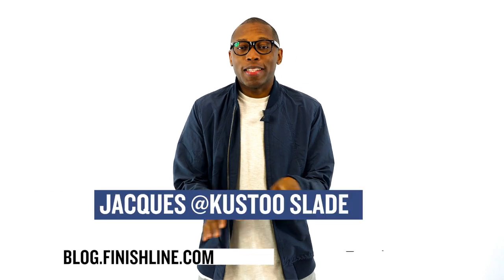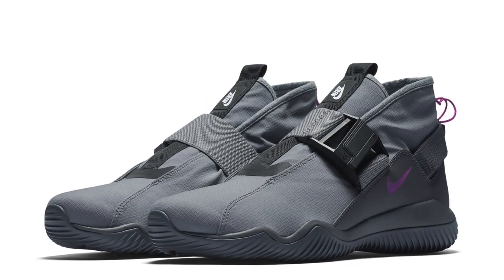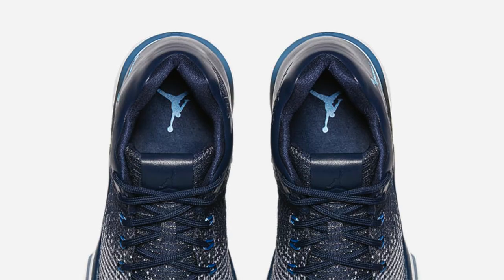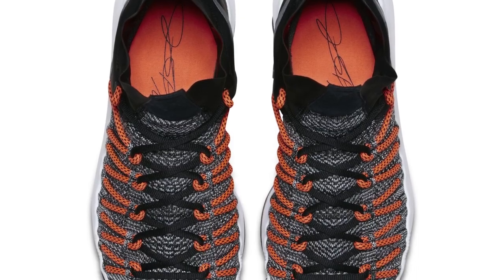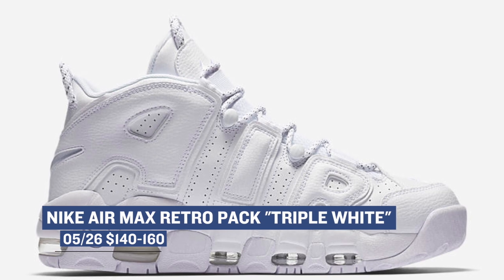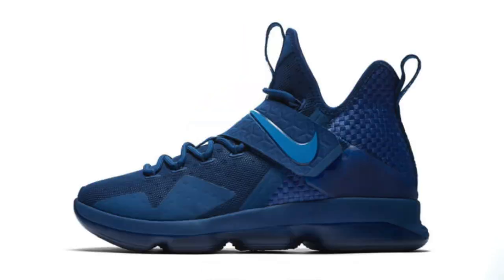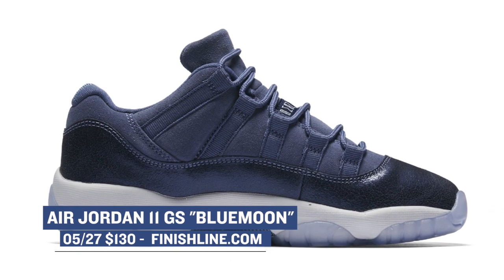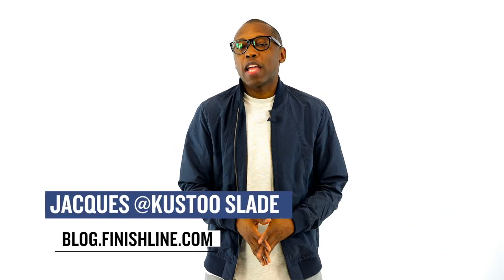"BARONS" Jordan 11 Low, Jordan Fly '89 and more on HEAT CHECK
This week is packed with kicks that are summer ready. From Jordan Brand and the new Fly '89 to a classic with the Air Jordan 11 Low in grade school and mens sizes, your sneaker shopping experience this weekend is going to be packed. See all this and more on the latest episode of Heat Check with Jacques Slade.

05/25

JORDAN FLY '89 ($110) - Finishline.com
Black
White
Wolf Grey
Light Bone

NIKE ACG 07 KMTR ($150) - Nike.com
Cool Grey
Golden Beige

COOGI X PUMA CLYDE - PUMA.com
$120

5/26
AIR JORDAN 31 LOW “MIDNIGHT NAVY” ($160) - Nike.com

NIKE KD 10 “ANNIVERSARY” ($150) - Nike.com

NIKE KD 9 ELITE “HYPER ORANGE” ($150) - Nike.com

NIKE AIR MORE UPTEMPO “TRIPLE WHITE” ($160)

NIKE AIR MAX UPTEMPO 95 “TRIPLE WHITE” ($150)

NIKE AIR MAX UPTEMPO 2 “TRIPLE WHITE” ($140) - Nike.com

5/27

AIR JORDAN 11 LOW “BARONS” ($175) - Finishline.com

AIR JORDAN 11 LOW GG “BLUE MOON” ($130) - Finishline.com

NIKE LEBRON 14 “RED CARPET” ($175) - Nike.com

NIKE LEBRON 14 “AGIMAT” ($175) - Nike.com SNEAKER DROPS, SWEET DEALS, AND MORE IN YOUR INBOX.